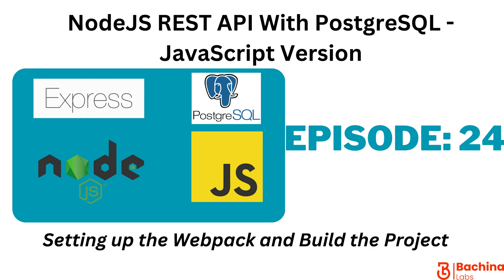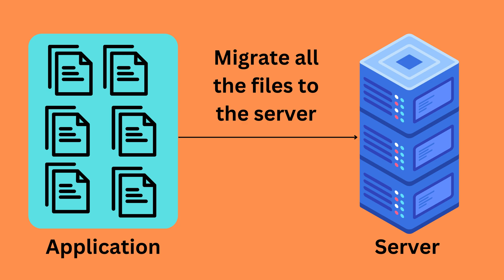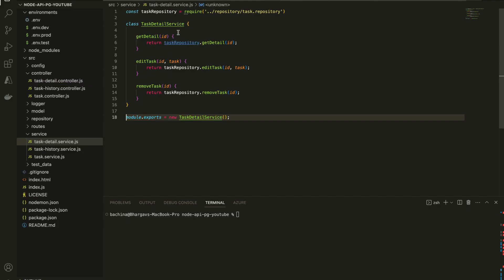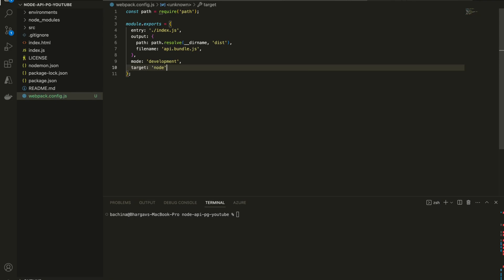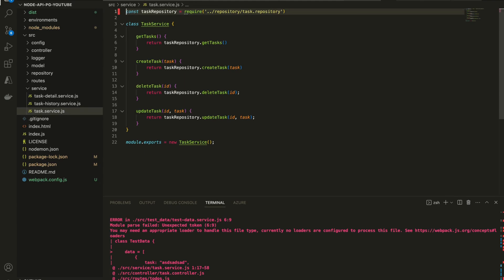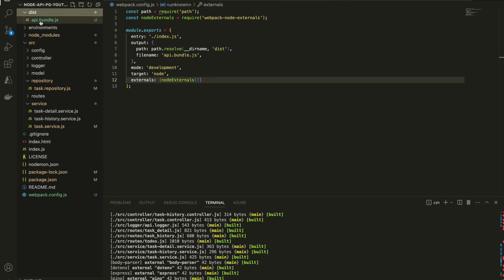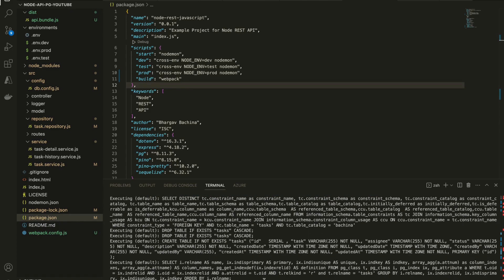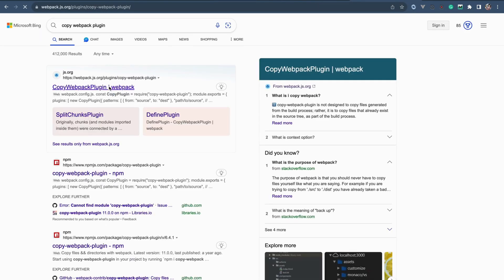NodeJS REST API With PostgreSQL - JavaScript EP24 - Building Project with Webpack | BL EP94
In this video, we build the NodeJS REST API with webpack and also see how to copy HTML files with CopyWebpackPlugin in detall.

Here are the links from the above video for the GitHub Pages and download pages.

Here are some of the articles that is related to this which might help you